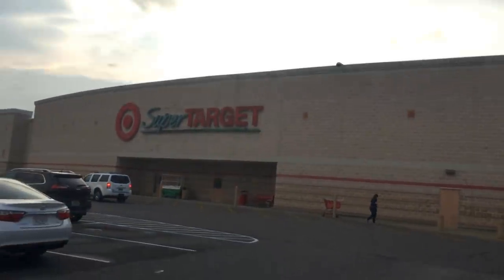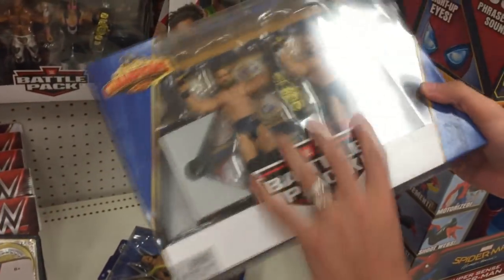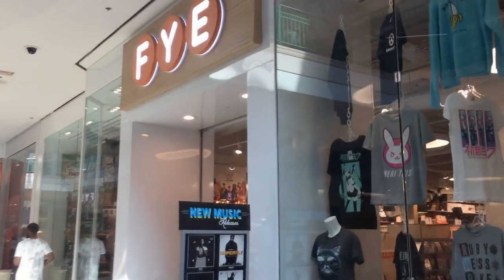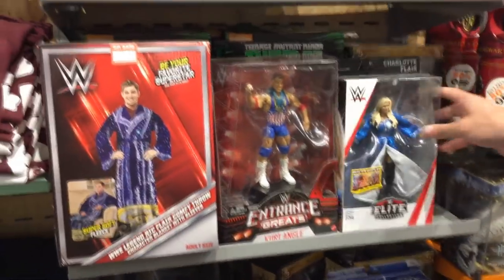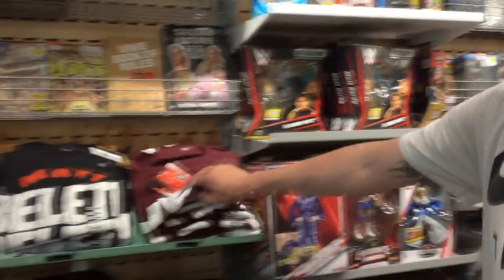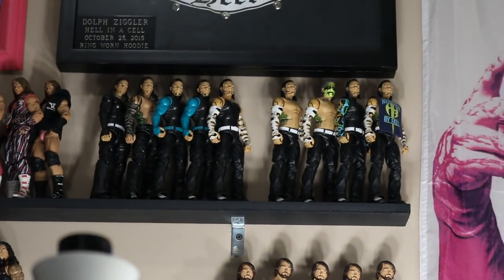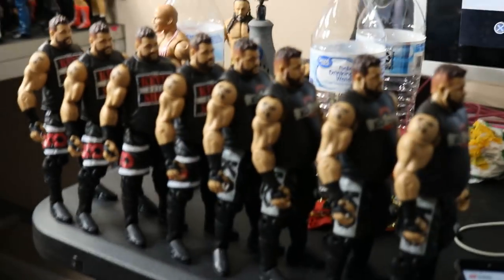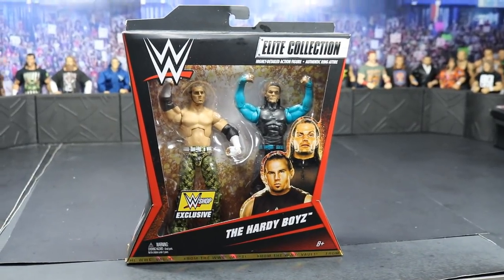LOAD OF HARDY BOYZ FOUND ON AMAZING WWE TOY HUNT!